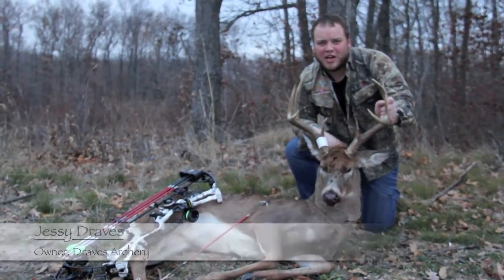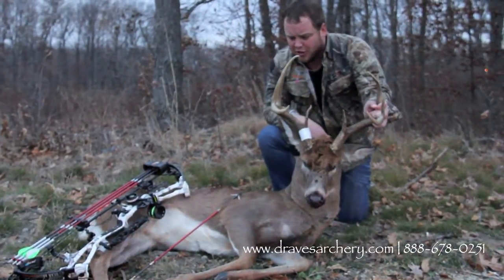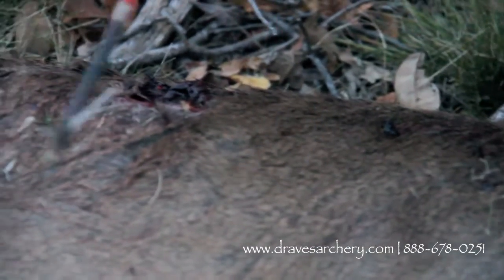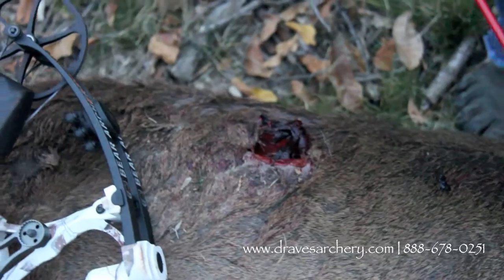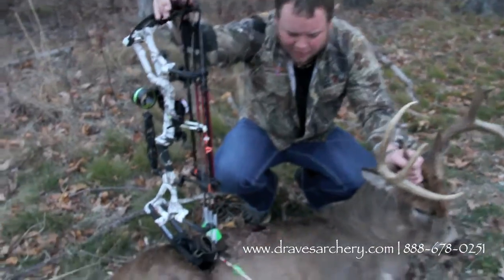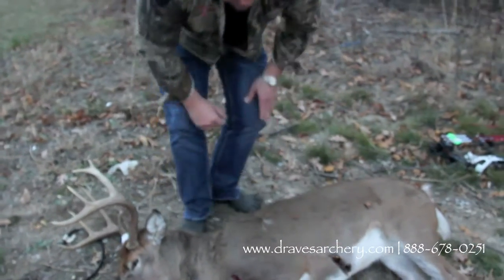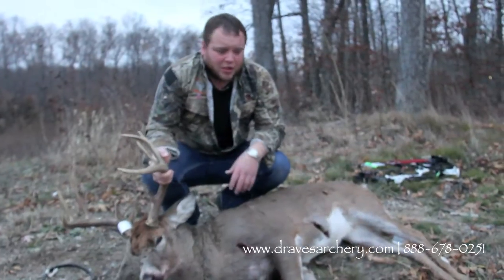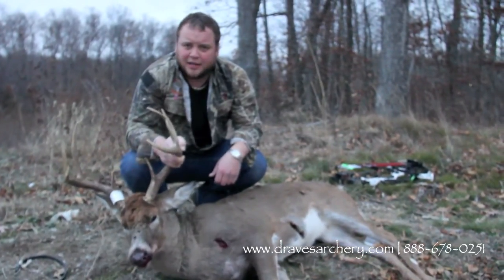Jessy Draves' 2013 Whitetail Buck Kill with Bear Empire Bow and Killzone Broadheads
Check out Jessy's 2013 bow kill! Harvested with his 2013 Bear Empire bow.. Accessories are: HHA Optimizer Sight, QAD HX Rest, Cobra Knuckle with Trophy Ridge Stabilizer, G5 Bracket with TightSpot Quiver, Komfort Kiss Kisser Button